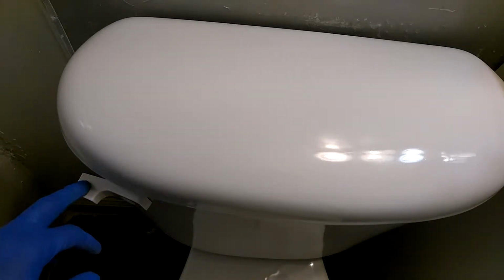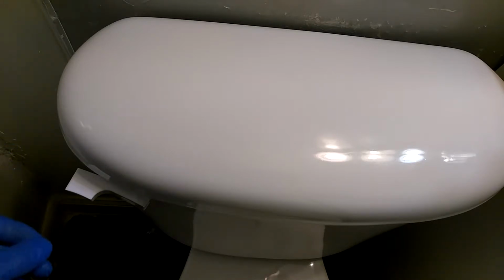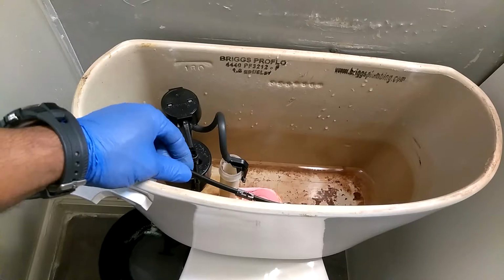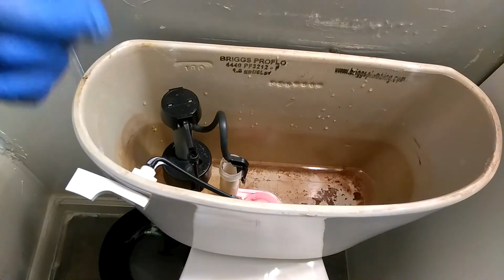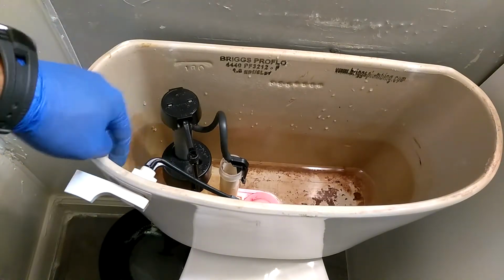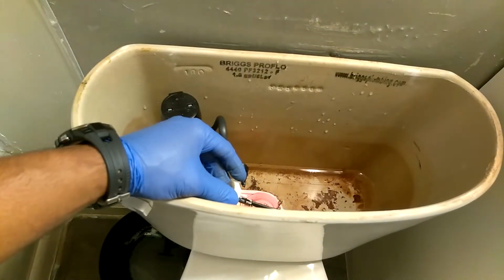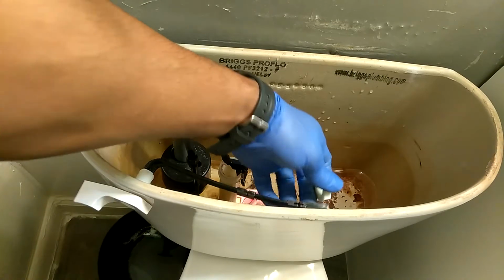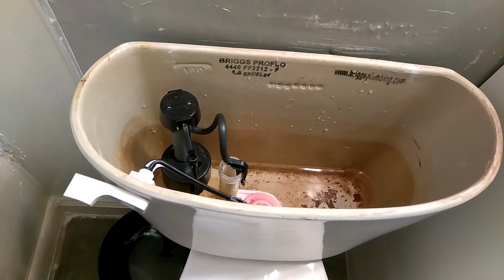HOW TO REPLACE/ADJUST TOILET HANDLE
REPLACE YOUR TOILET HANDLE YOURSELF BY WATCHING THIS VIDEO IF YOU DID NOT KNOW HOW TO DO IT.